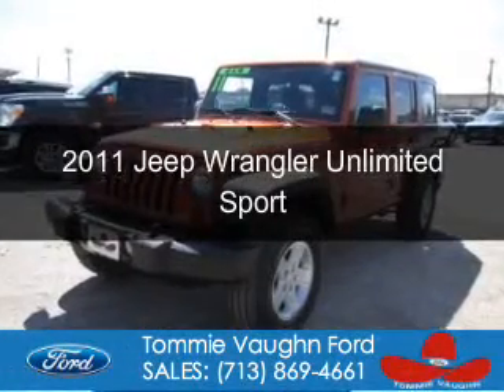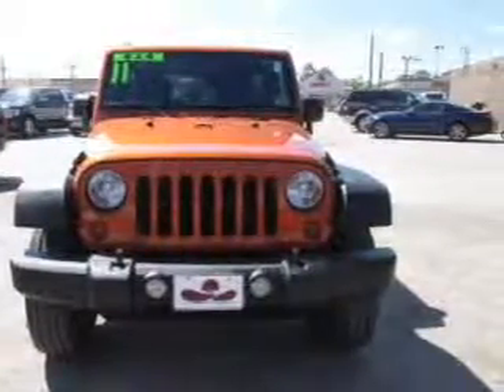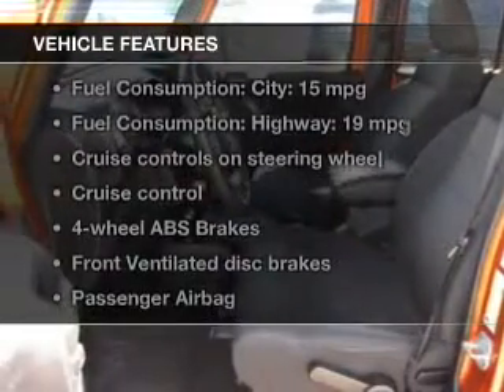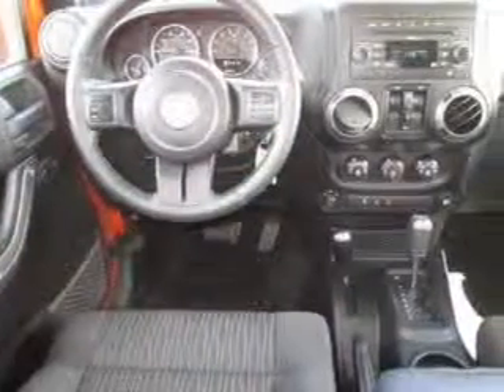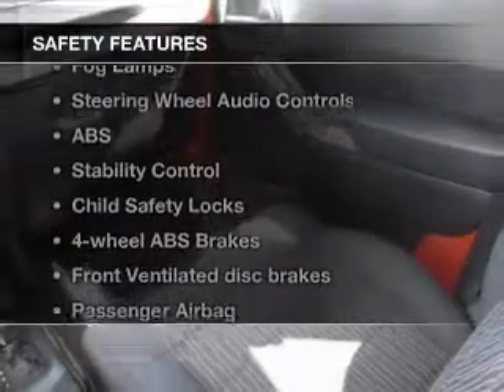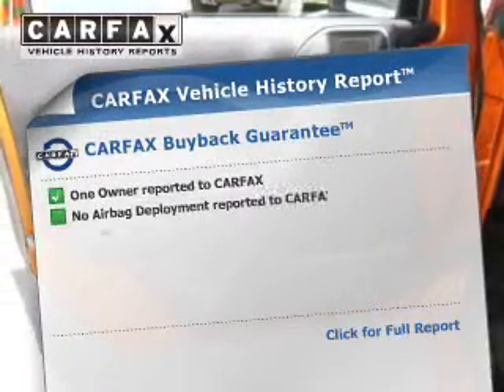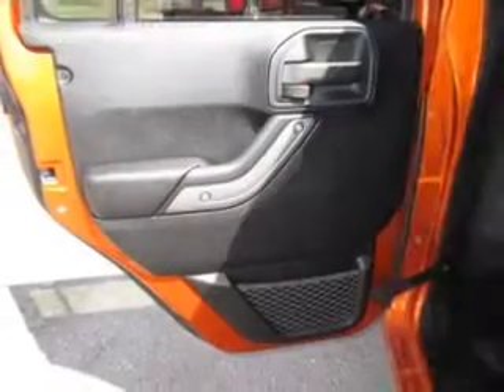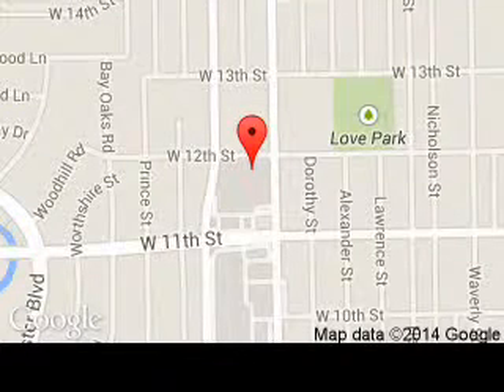2011 Jeep Wrangler Unlimited - Houston TX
Phone:
Year: 2011
Make: Jeep
Model: Wrangler Unlimited
Trim: Sport
Engine: 3.8 liter 6 cylinder 12 valve
Transmission: Automatic
Color: Orange
Mileage: 18681
Address:
1145 Shepherd Drive